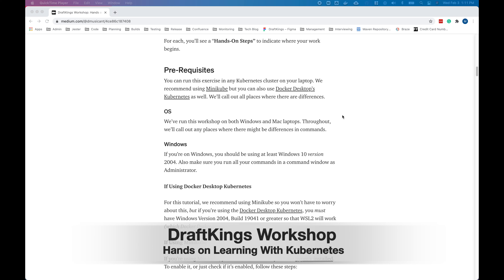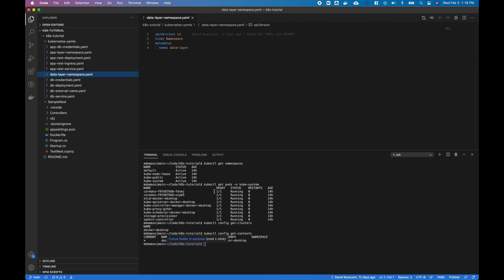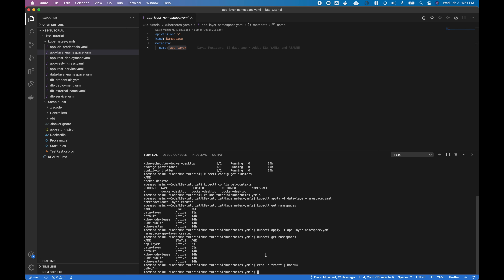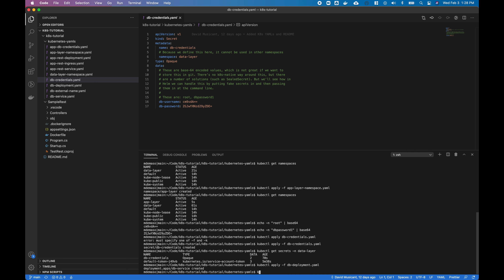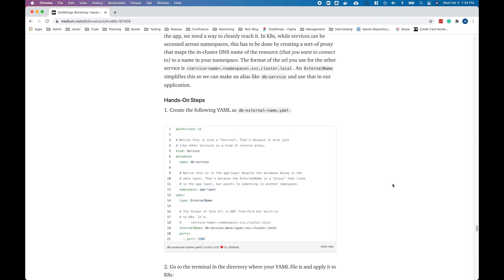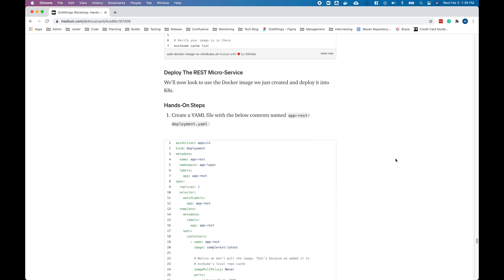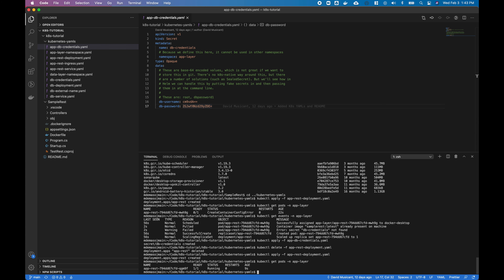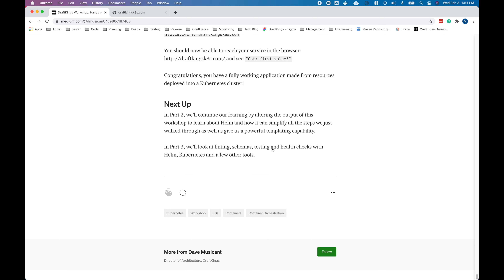DraftKings Workshop: Hands on Learning With Kubernetes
This is part one of a three part series getting hands on with Kubernetes and Helm.